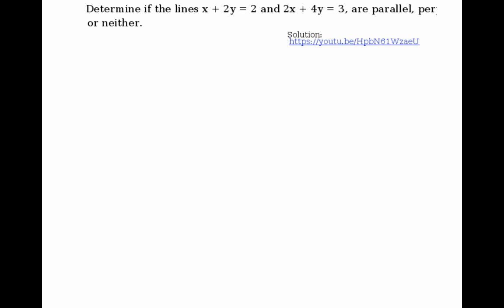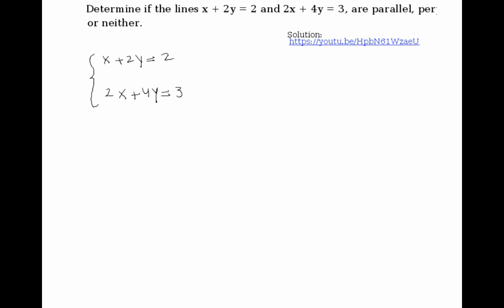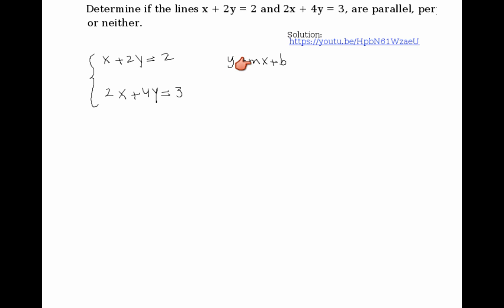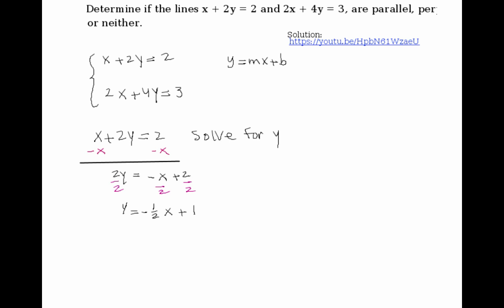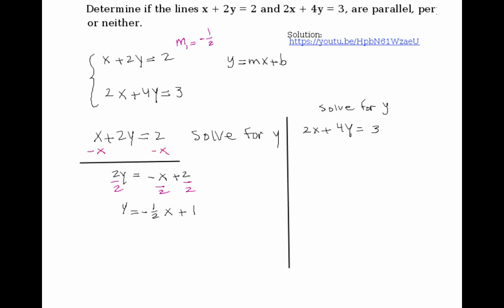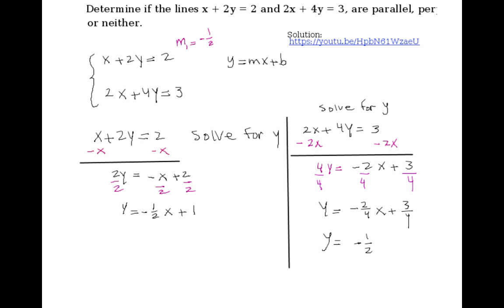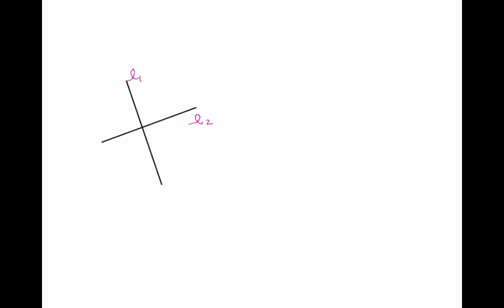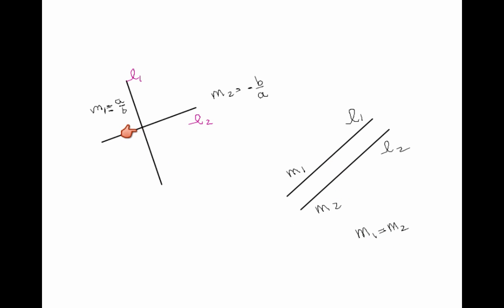Parallel Lines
Parallel Lines Sample Test #1- Problems 5